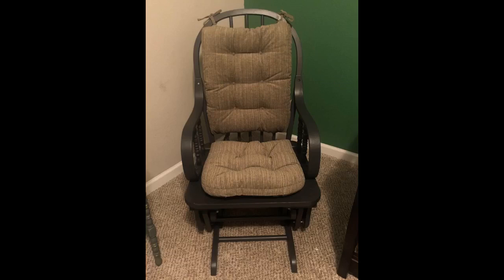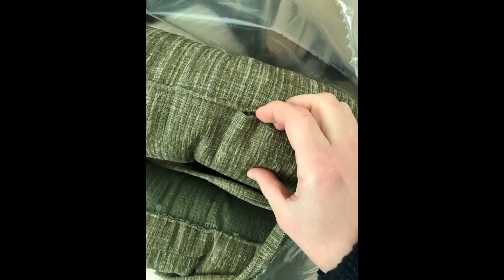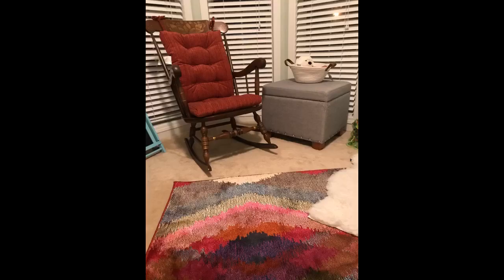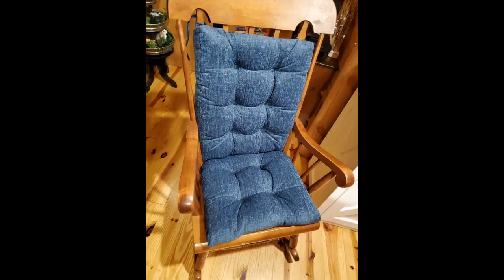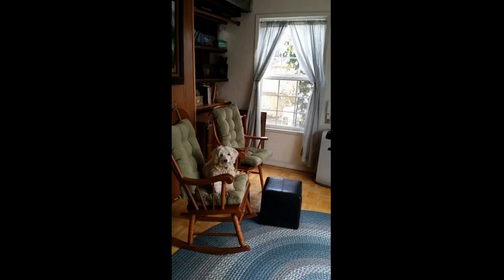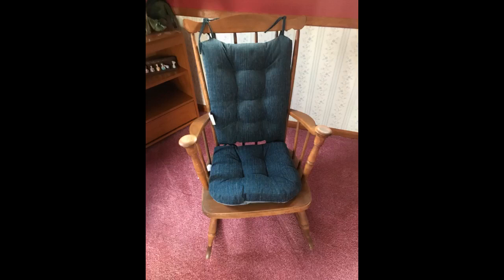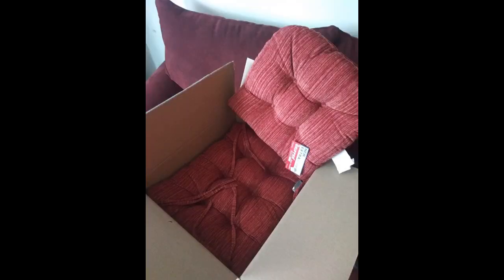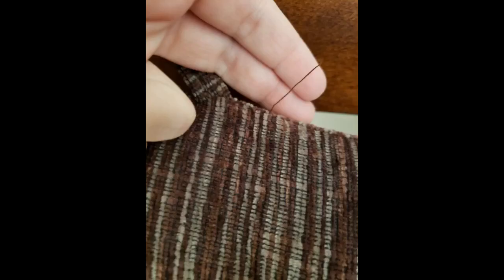The Gripper Non-Slip Polar Jumbo Rocking Chair Cushions, Sapphire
The color matched my grandsons Nursery beautifully. Very sick and very comfortable. I feel like The Rocker I have is an oversized rocker and it fits perfect.
The no-slip bottom truly stands up to its name. Would definitely recommend and purchase again if I needed to.
I liked it
Very comfy. I got the natural/beige color, and it looks the same as the pictures
Found this rocking chair at a garage sale years ago and wished it had a cushion. Found the great reviews on this one and took a chance, and I love it!